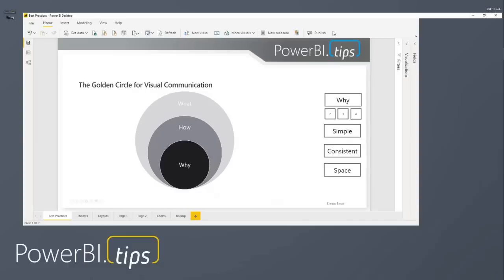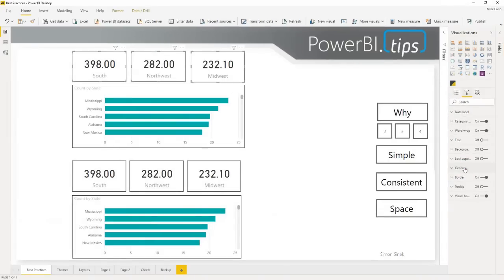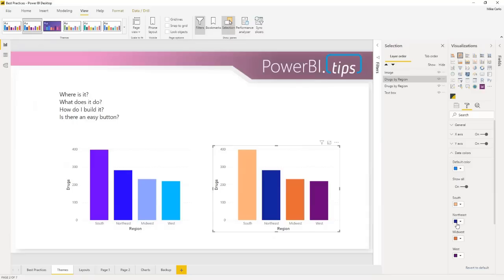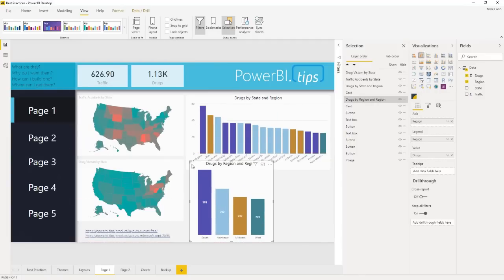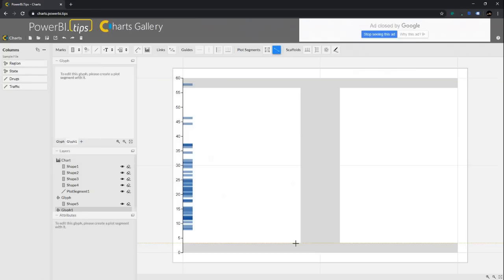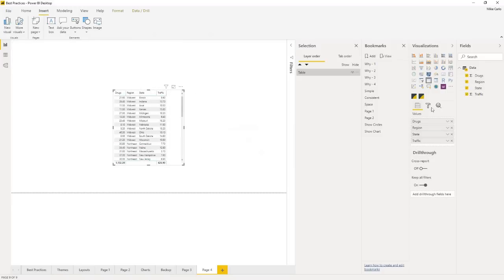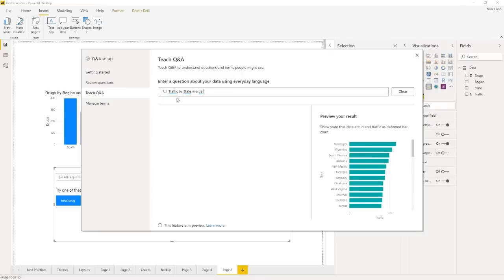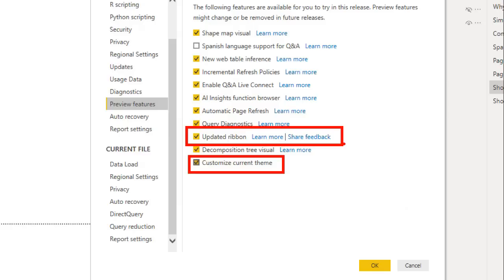Best practices in visualization creation in Power BI Desktop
This community webinar provides an overview of multiple design principles and how to apply them when building Power BI Reports. The topics covered in this video include: using groups, creating backgrounds, incorporating gestalt principles, and an overview of other great best practices.